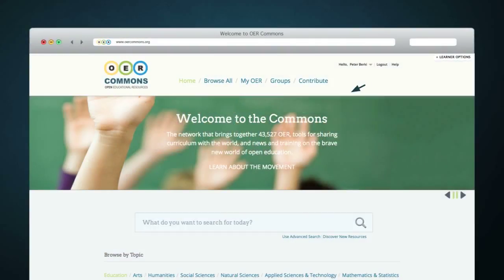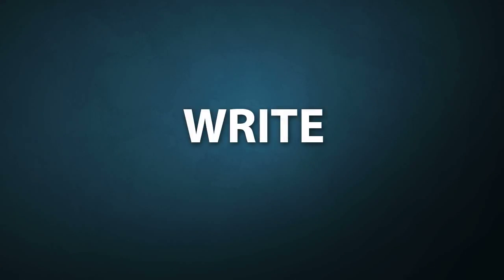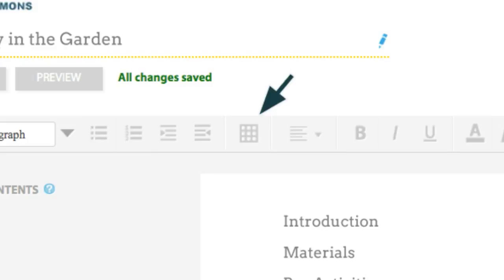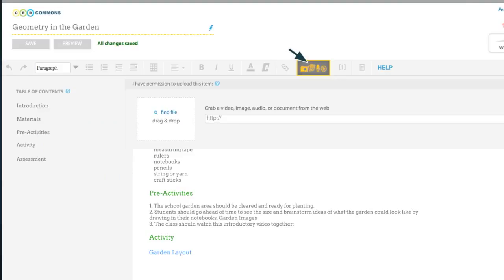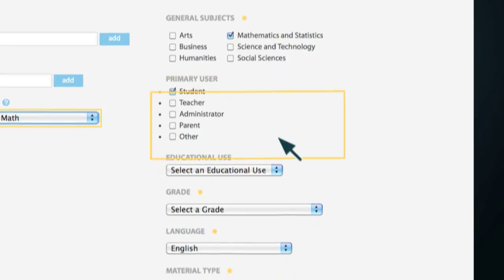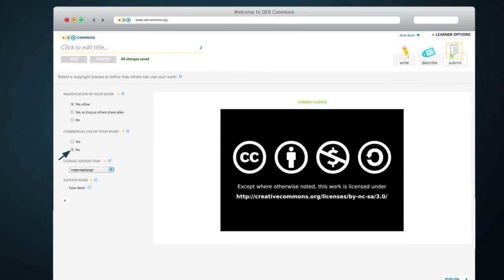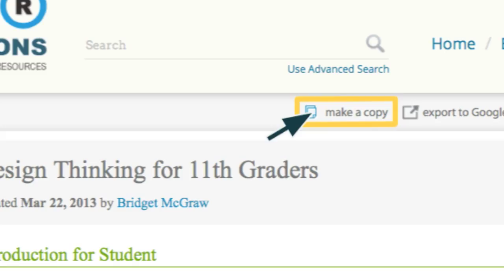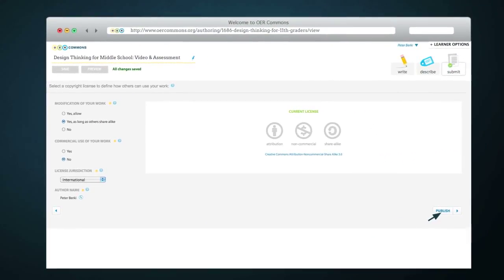How to Use Open Author on OER Commons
Learn more about authoring and remixing open resources using ISKME's OER Commons teaching and learning network and tools:

Find more free and open curriculum at oercommons.org